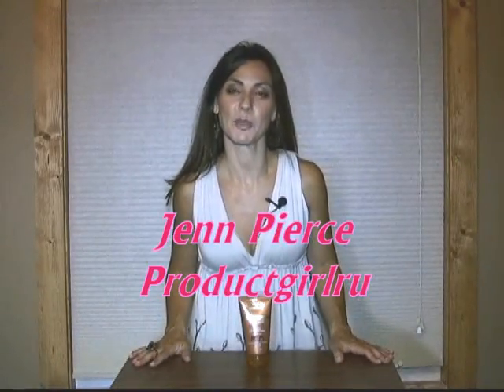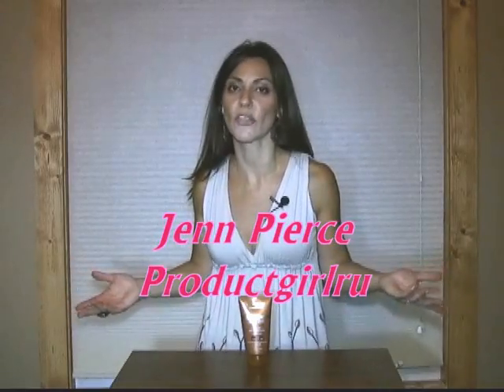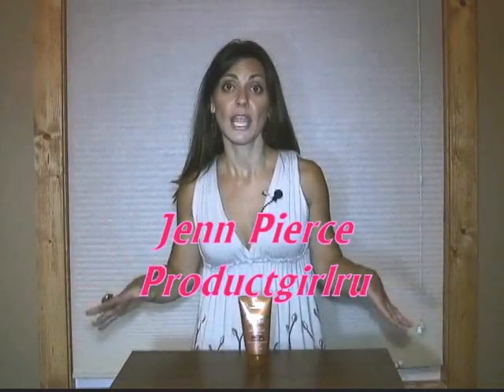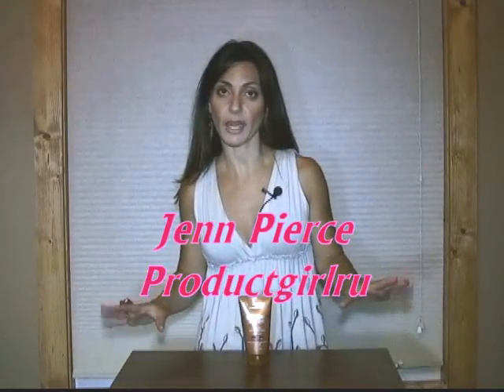Jenn Pierce - Product Girlru Sunless Tanning Lotion